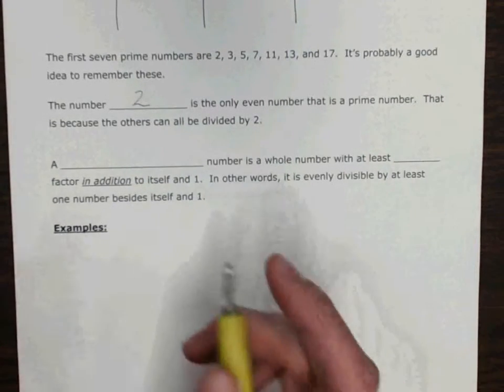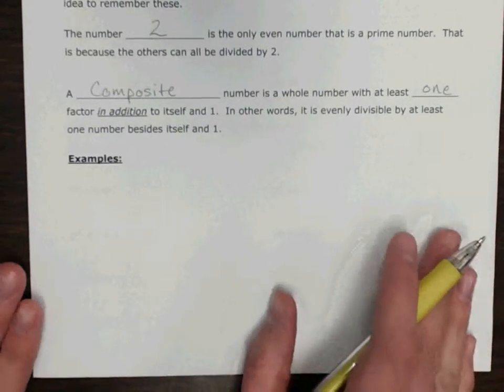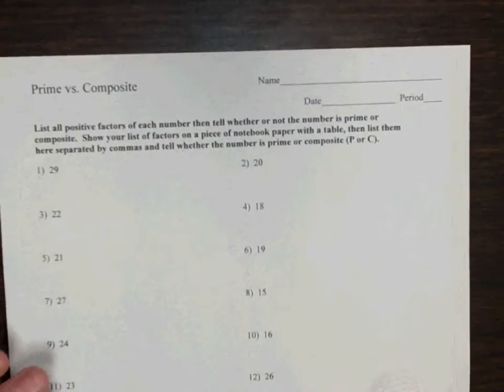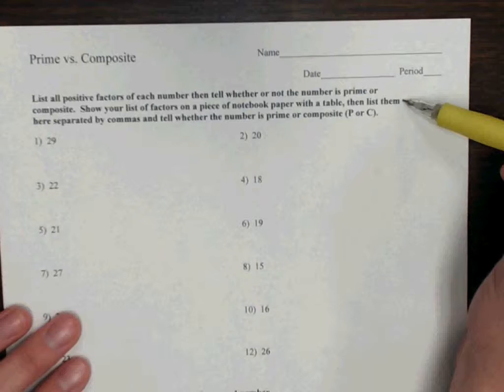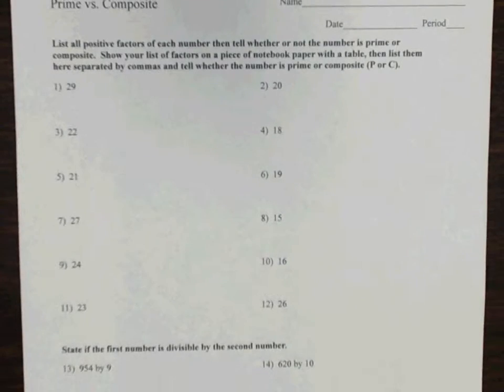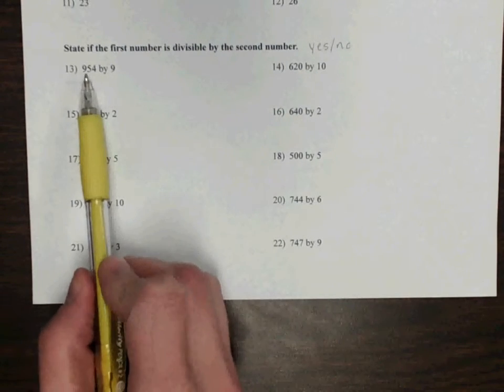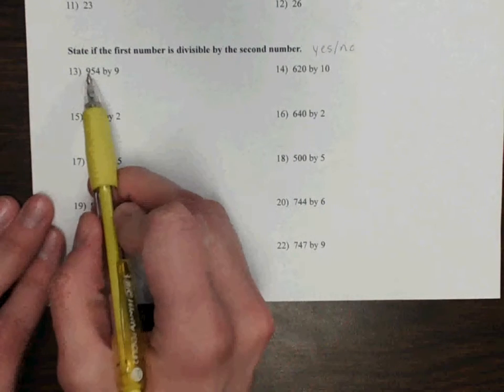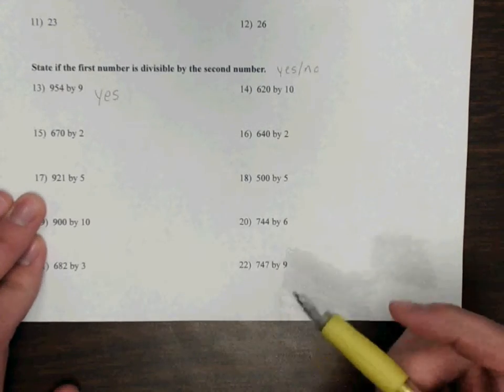Prime vs Composite